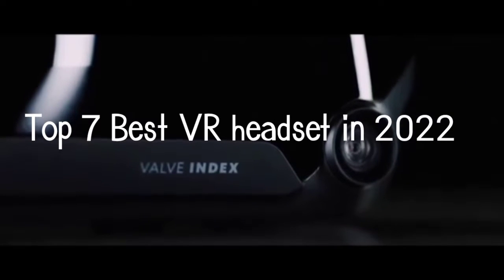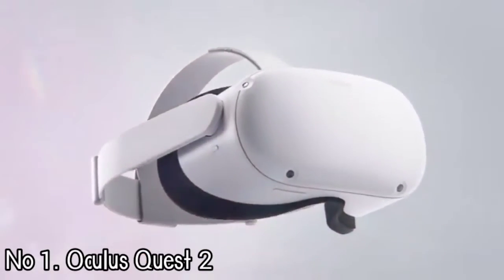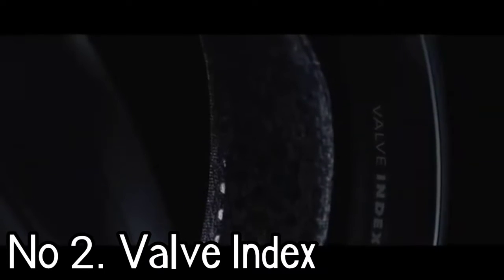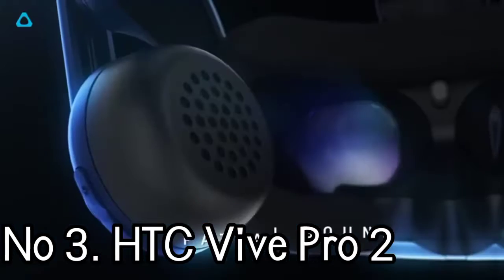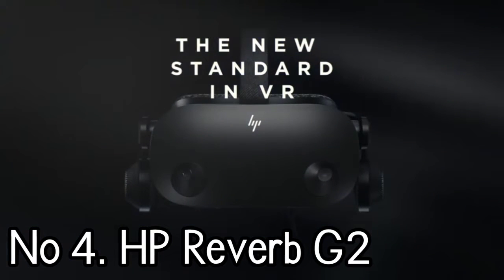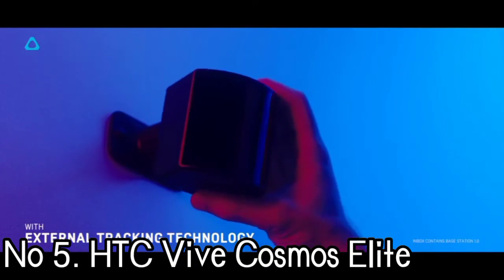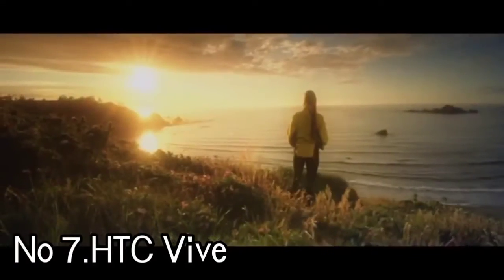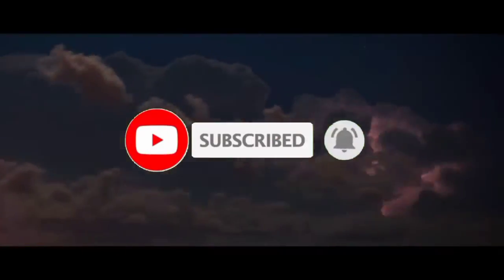Top 7 Best VR headset in 2022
▶number 1. Oculus Quest 2 _
▶number 2. Valve Index _
▶number 3. HTC Vive Pro 2 _
▶number 4. HP Reverb G2 _
▶number 5. HTC Vive Cosmos Elite _
▶number 6. play station VR _
▶number 7.HTC Vive _